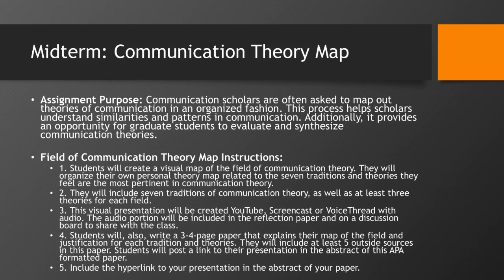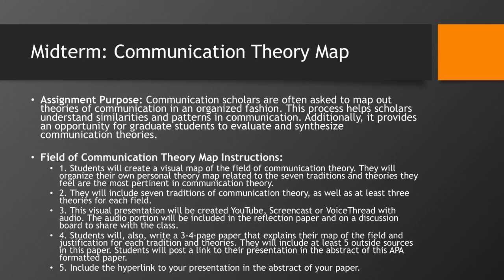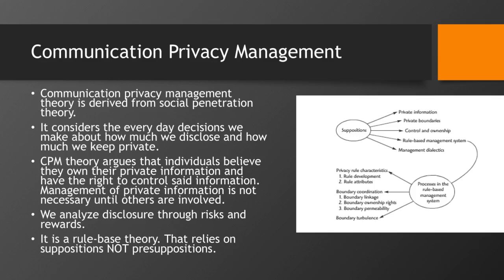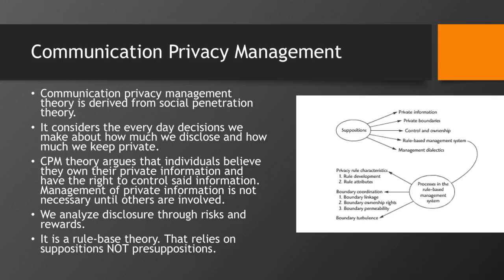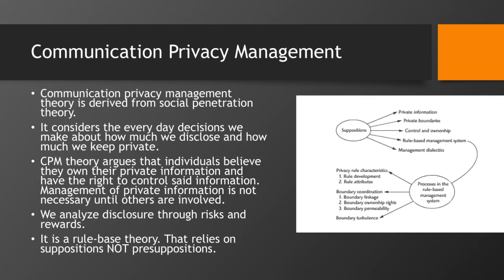COM505_wk4_18update